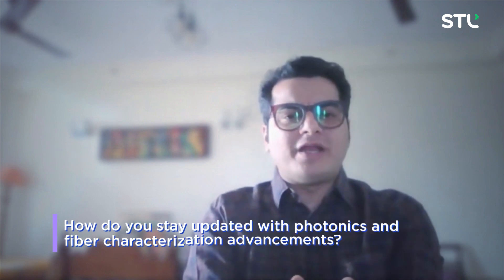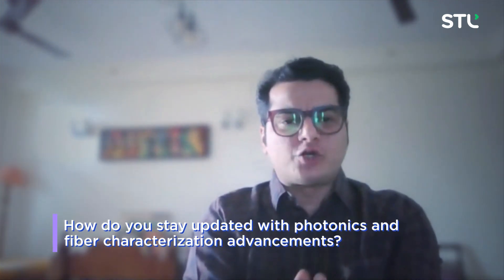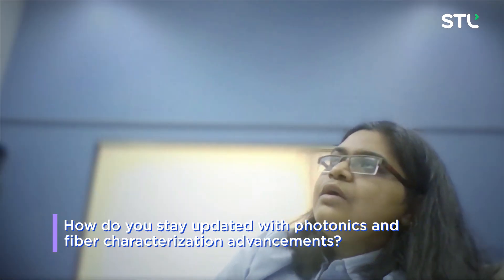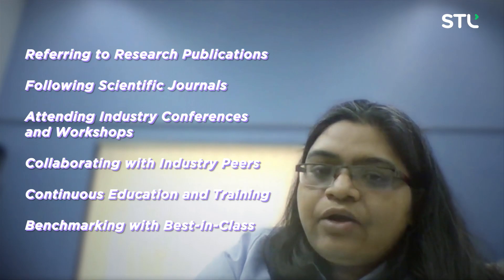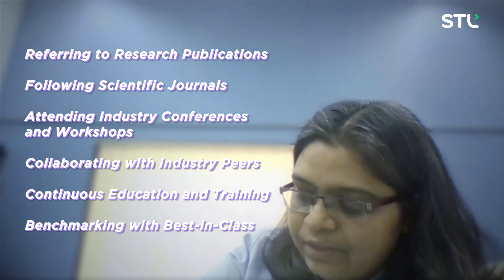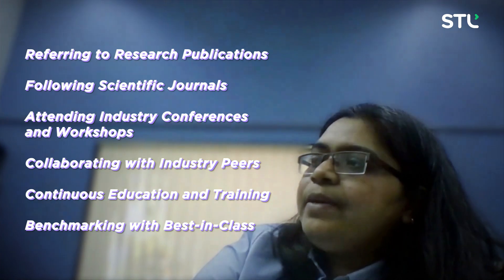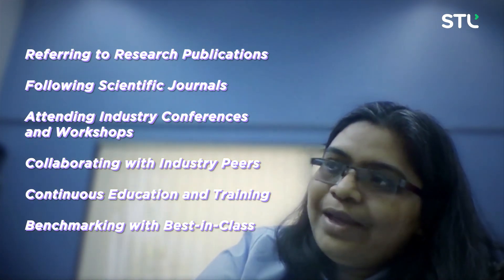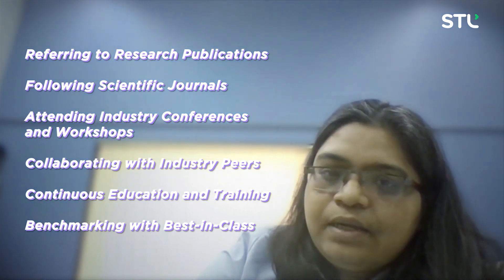Latest Developments in Photonics and Fiber Characterization: Hear What Our Expert Has to Say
"A network can only offer the best connectivity if the infrastructure is equipped with high-performance optical fibers. This video shows the various optical fiber parameters that we measure to ensure that peak data transmission rates are achieved. We also discuss the various tools and equipment we utilize to perform our stringent tests and learn how we work in tandem with other departments to ensure the highest quality and reliability in our optical fiber products.

If you want to gain knowledge about the best research and development processes in the industry, stay with us till the end of the video.